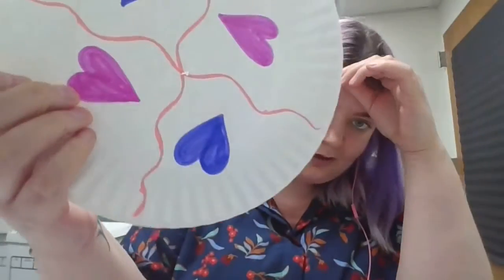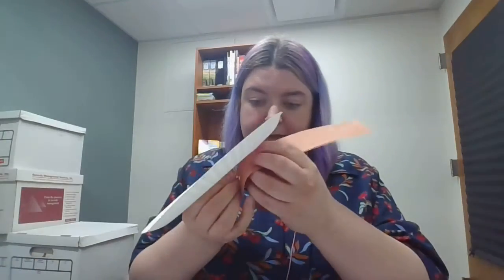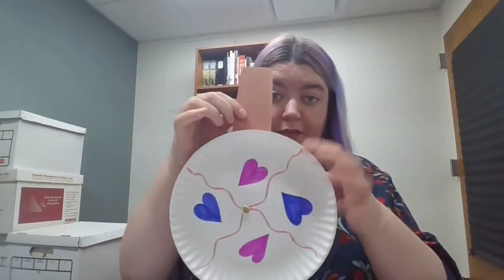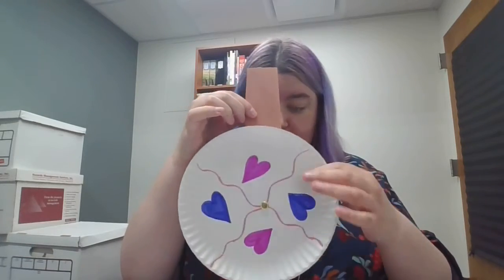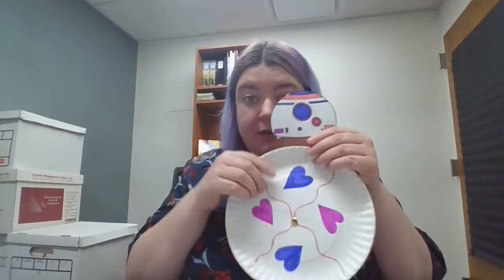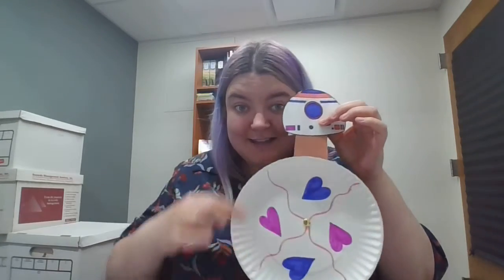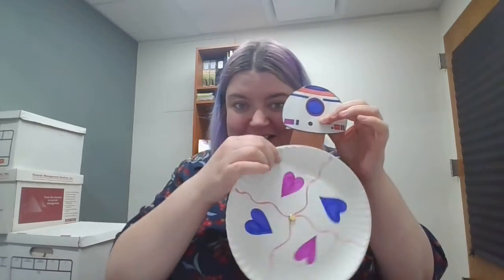Star Wars Day - Make a Rotating BB-8 Droid!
Learn to make your very own BB-8 inspired droid out of a paper plate with Miss Lindsay!